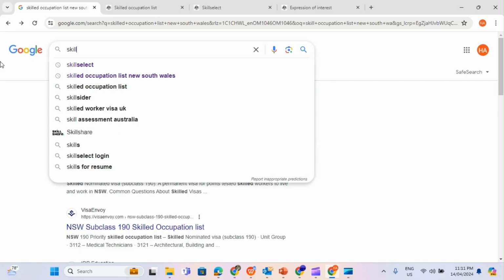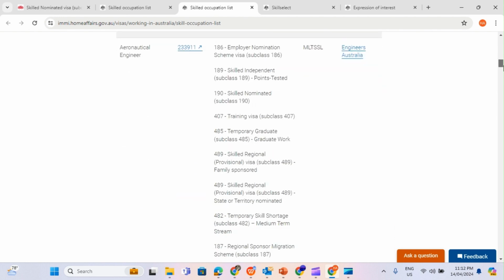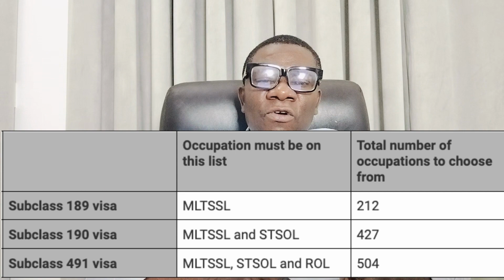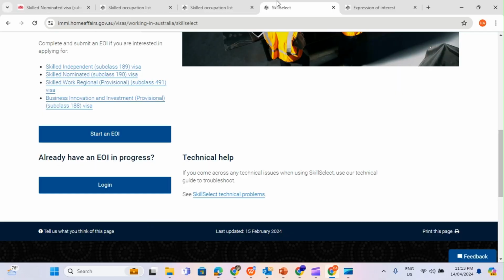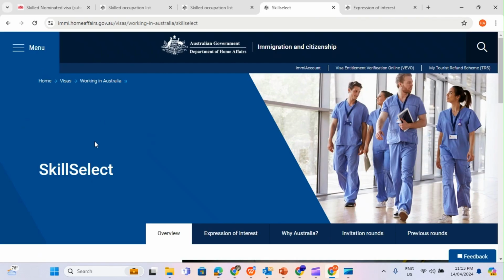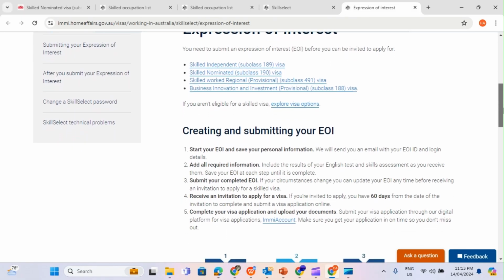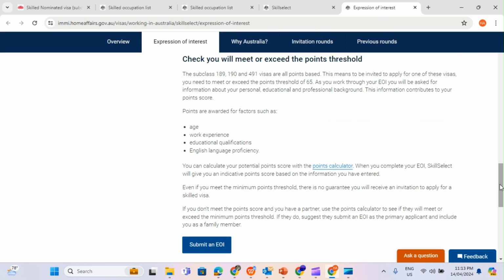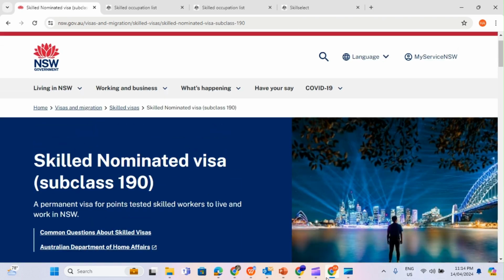190 Visa - Apply for Australian Permanent Residency direct from your country!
"Unlock Your Path to Australian Permanent Residency with the 190 Visa! Apply Directly from Anywhere in the World"